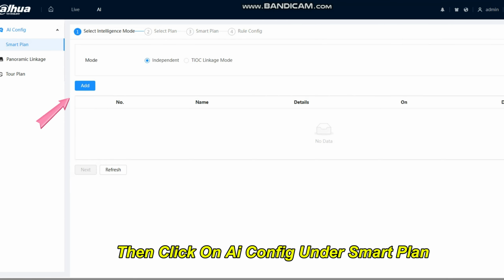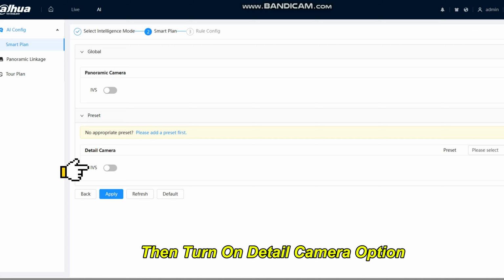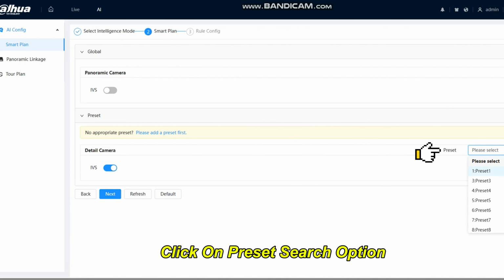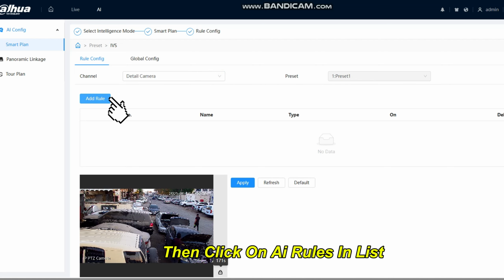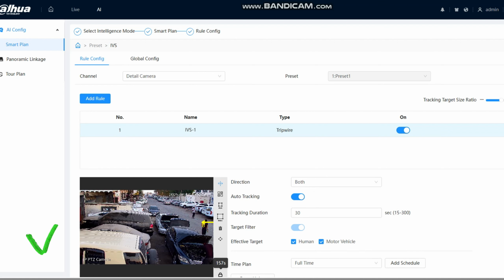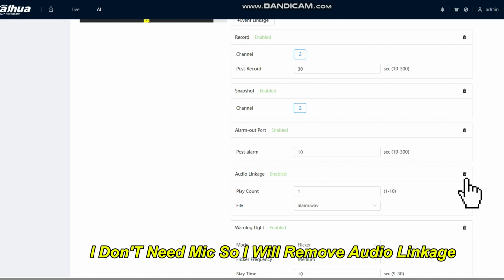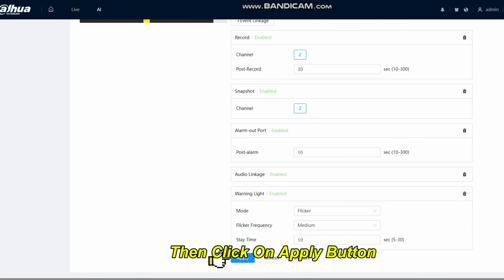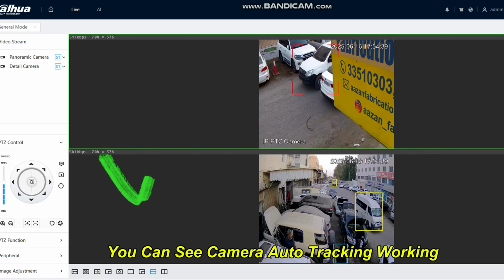Dahua PTZ 3.0 Ai Auto Tracking Configration Step by Step full Tutorial